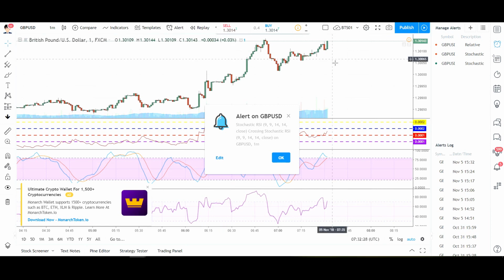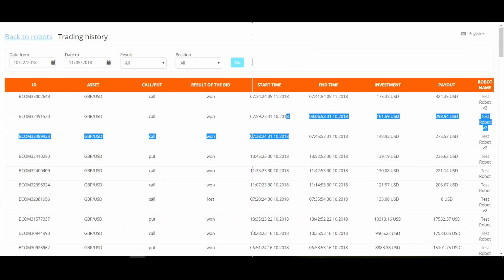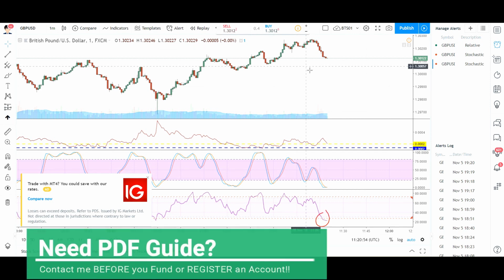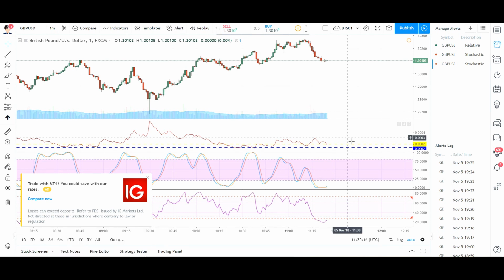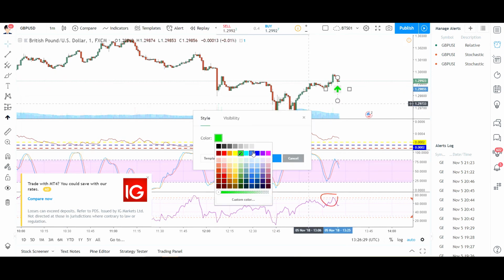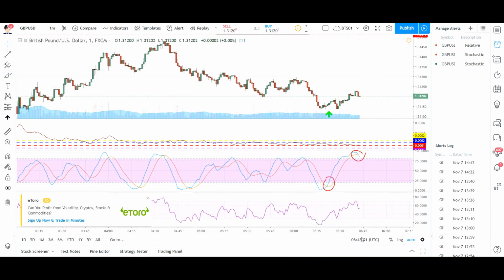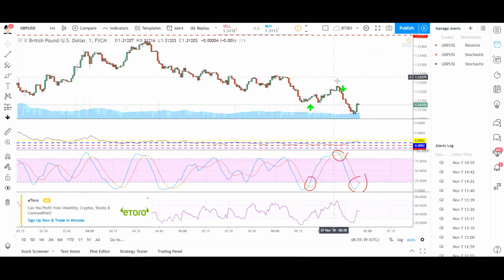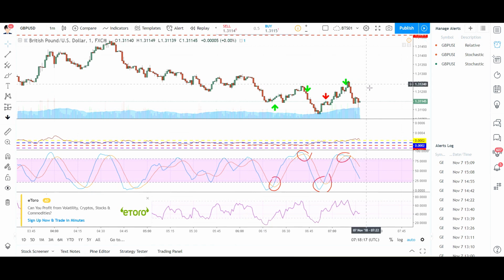Day Trading App Live - Binbot Pro Demonstration 😬 😬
This is a short video on how my Day Trading Session goes a long with an app!

Is Binbot Pro a SCAM?

Greetings! This video encompasses of several trade demosntrations that I execute in my day trading sessions.

It is useful for those who are interested to trade with Binbot Pro as a trading tool in the forex market. Particularly in GBP/USD pair.

I reached this point by testing over 350 trades using this day trading app to come up with a trading method. Hence, optimizing it a long the way
which works better for myself.

Also this video is a short announcement that I am rolling out the latest version of the pdf guide on day trading using binbotpro. Which is the
guide v5.3 with more instructions on exercising method A and C. There are no changes in settings but rather more into the execution part of things. Also a slight emphasis on the day trading setup we're looking for.

Hope this video helps, good luck and trade safe!